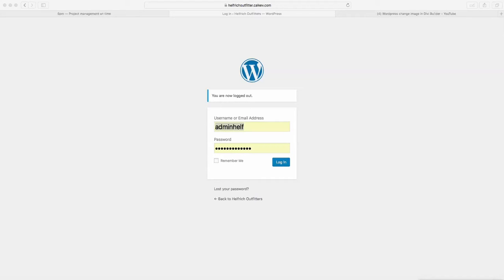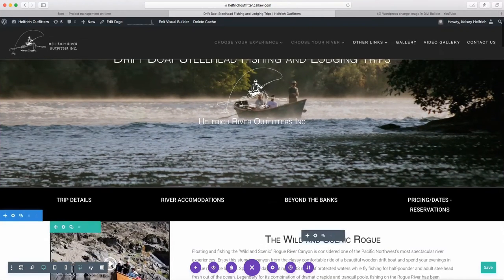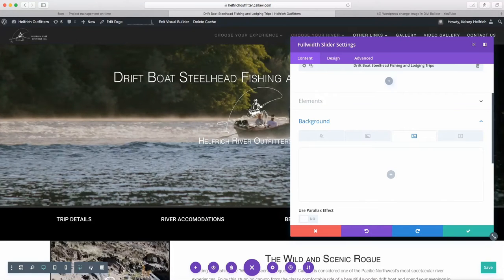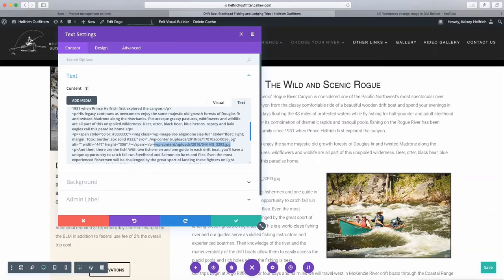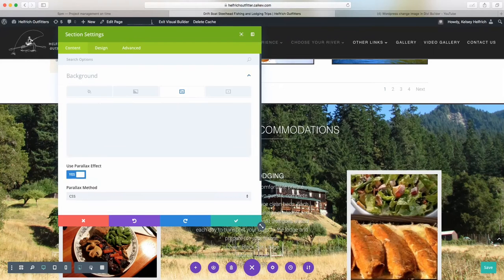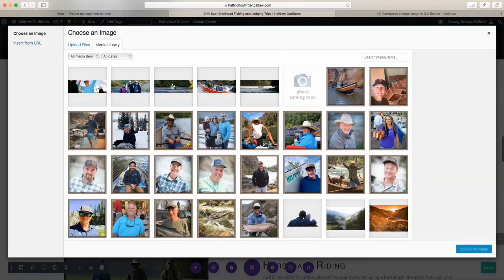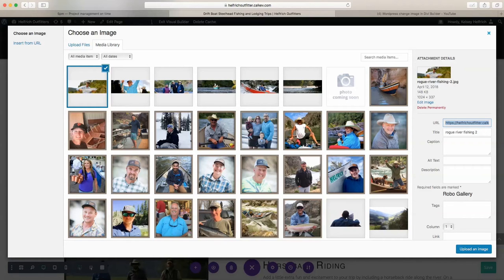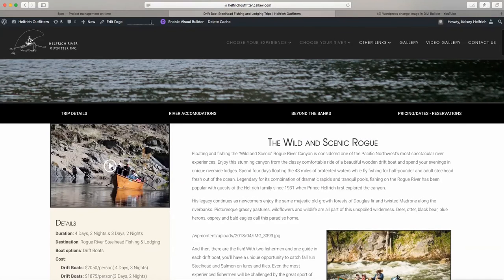Website Edits in Divi Theme Using the Visual Builder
In this video I will be showing you how to make minor edits in the Divi Theme for Wordpress using the visual builder.